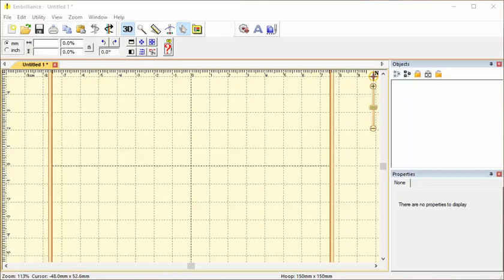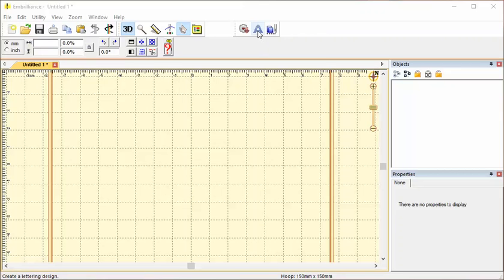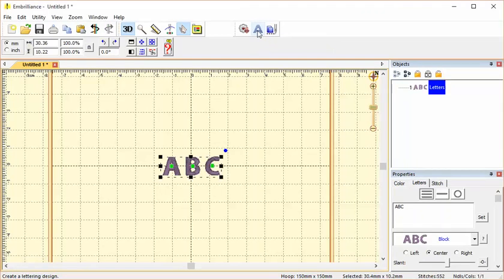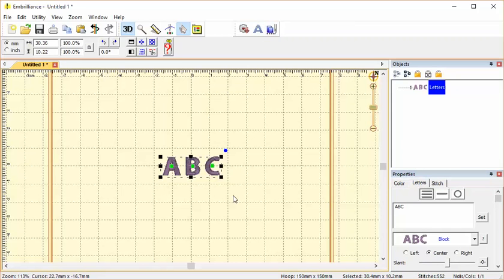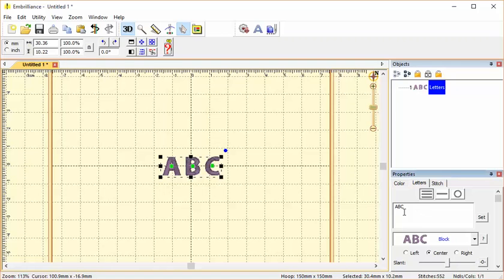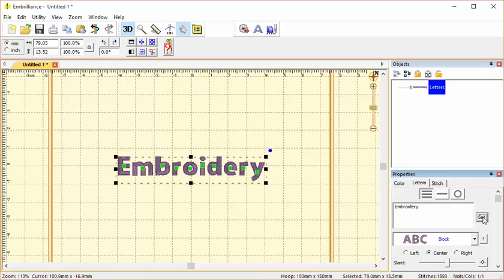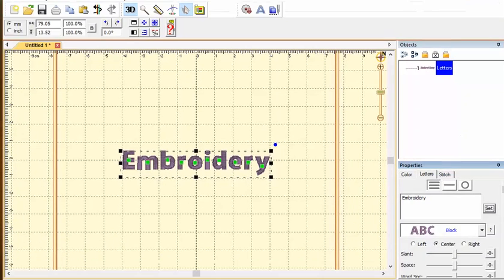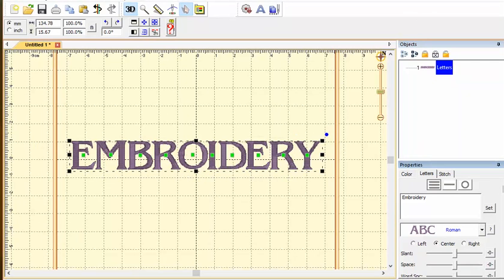Removing the ABC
One of the first things you might want to do in Essentials is to add lettering.  When you do, the first thing you get is ABC.  This video shows you how to remove ABC and how to replace it with lettering of your choice.